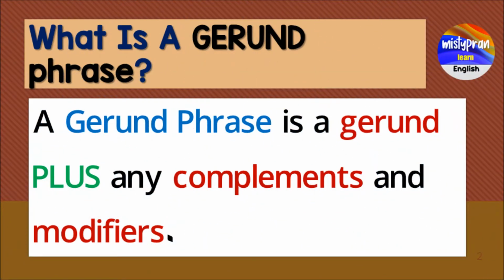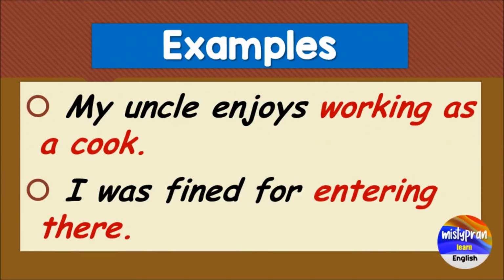What is a Gerund Phrase in English Grammar ? Part- 2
Dear Learners

What is a GERUND PHRASE in English Grammar?

In this educational video ,  Learn How to use Gerund Phrase, we will learn about -What is a Gerund phrase? Its Definition, various uses of gerunds and gerund phrases, difference between a gerund and gerund phrase, Important tips and Advice

Is Gerund a Verb or it is a noun?  How can we form a Gerund? And how can we form a gerund Phrase?Watch the video till end and wipe out all these confusions.

This may help you to improve and master the English language, its Grammar and enhance your communication skills.
All verbal nouns are not gerund, but all Gerunds are Verbal Nouns.

~General Idea: As a  gerund is used as a noun, it has all the properties of a noun. The functions of a subject, an object to a verb, an object to a preposition, a complement are performed by Gerund.A gerund is a noun-verbal ending in -ing. Various examples are given here .

A Gerund Phrase is a Gerund  plus any complements and Modifiers

This video is related to these topics:
Sentence structure lesson, Learn English grammar, Grammar lesson, sentence structure order,
Vocabulary, Sentence structure, How to learn English, Advanced grammar,The gerund phrase,
use of gerund,gerund and infinitive , grammar for kids,etc

Related video links:
1.Follow the hashtag mistypran to enter this channel named Mistypran.

2.Open the PLAYLIST section to find ~ BE Efficient  in ENGLISH  GRAMMAR,  PLAYLIST .And find the  required videos.

Credit: Dolby labs for sound
various digital libraries and websites.